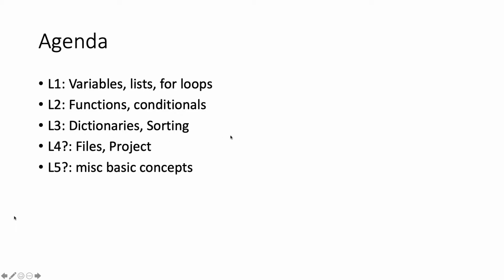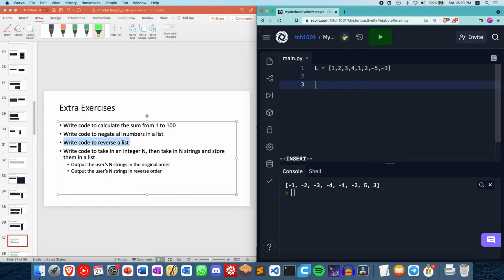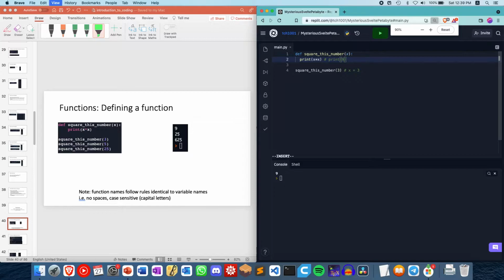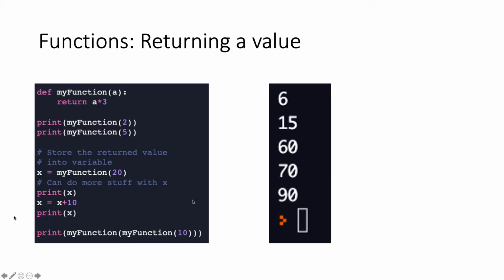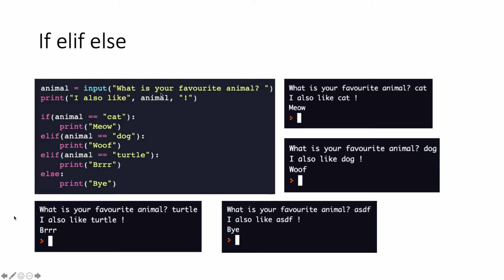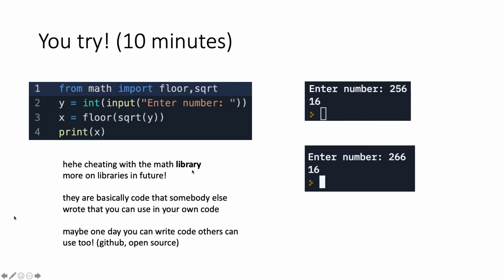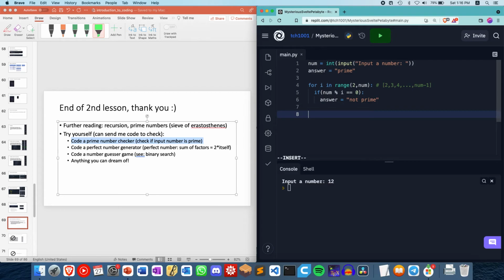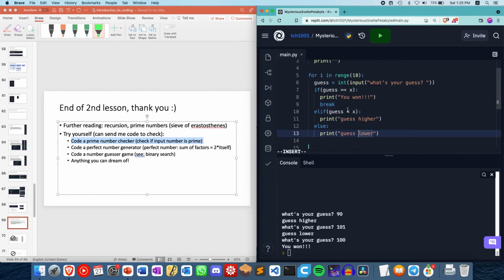Introduction to Coding #2: Functions, User Input, If Elif Else (Conditionals) (Rehearsal)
Rehearsal for lesson 2